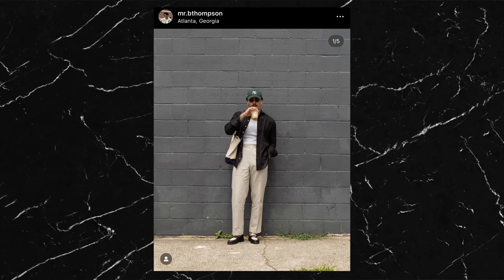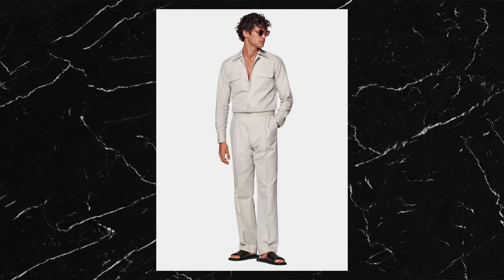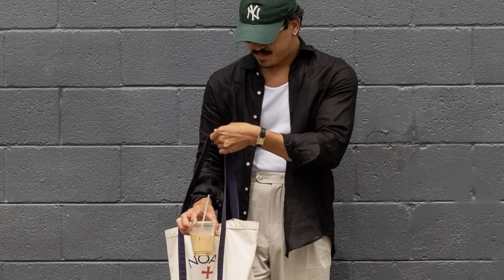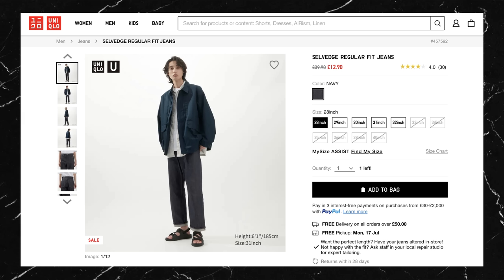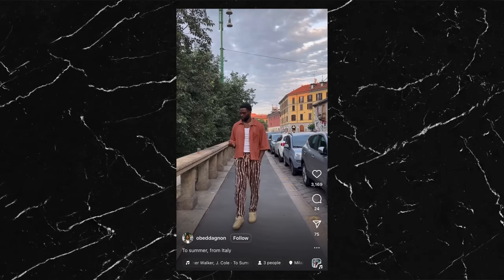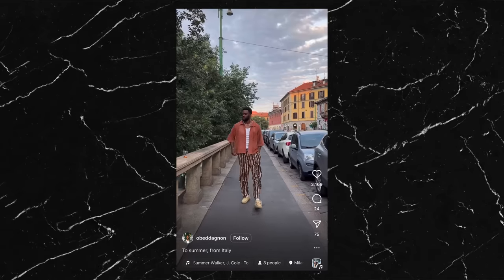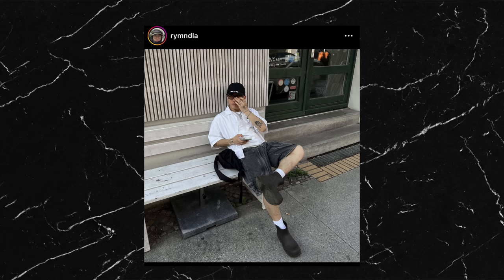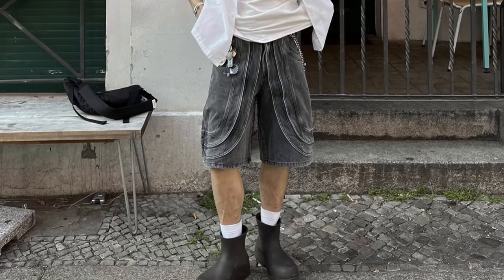People I Want To Dress Like This Summer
OUTFIT 1
Aime Leon Dore Penny Loafers (similar)
Aime Leon Dore Tank Top (similar)
Suit Supply Linen Shirt (similar)
NY Yankees Cap:

OUTFIT 2
Collegium Pillar Moc-Toe Derbies (similar)
Sugar Cane Okinawa Jeans (similar)
Collegium Pillar Camp Shirt (similar)